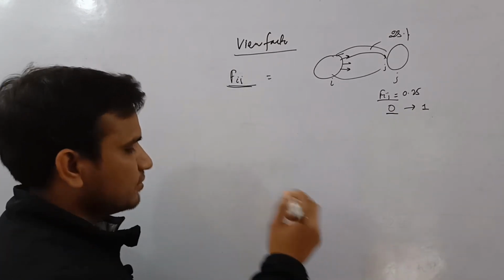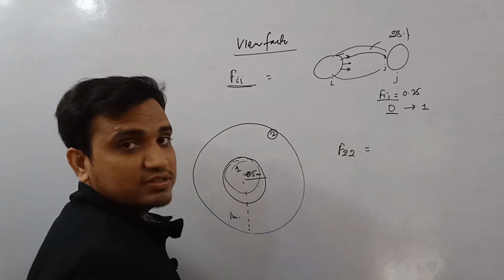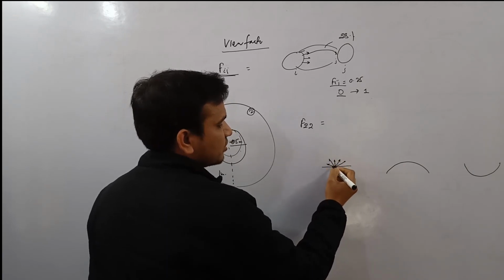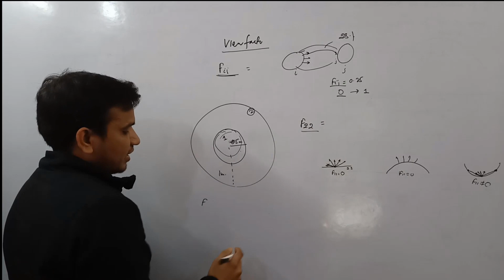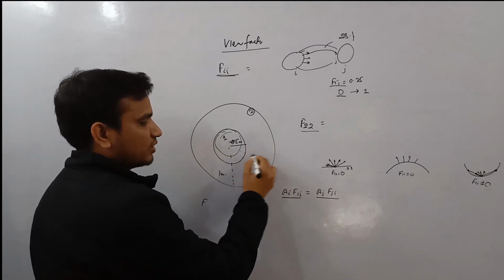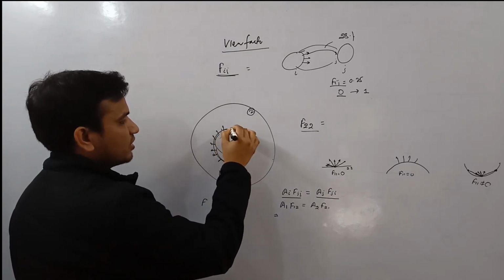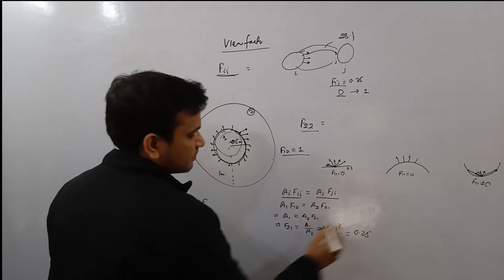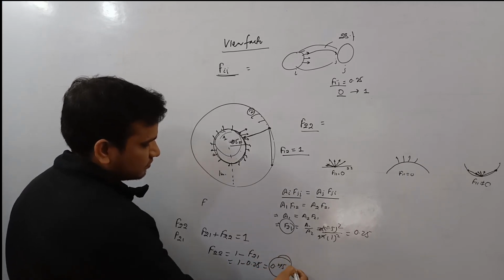View Factor in Radiation |GATE 2021